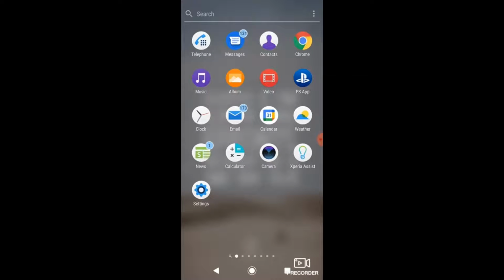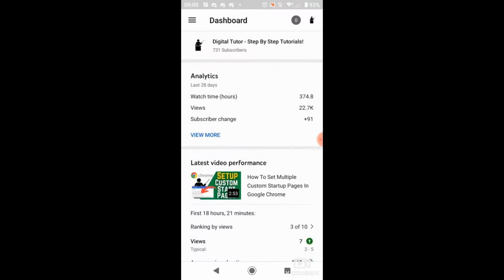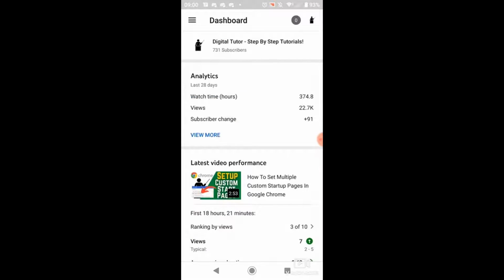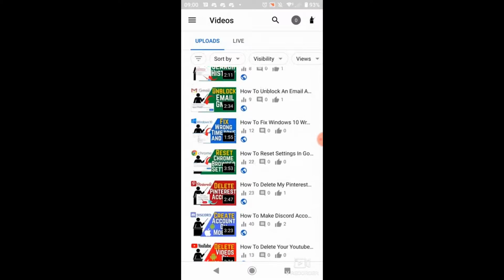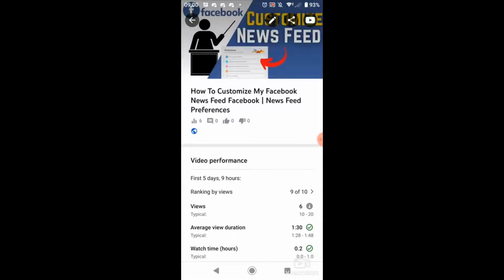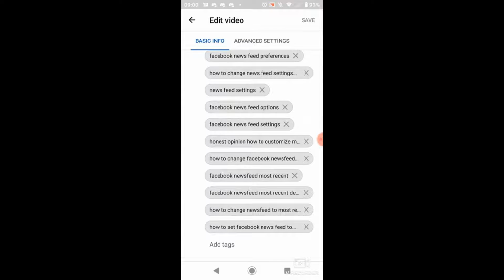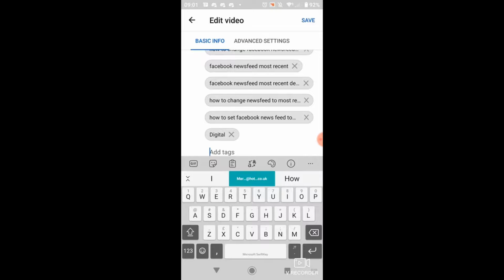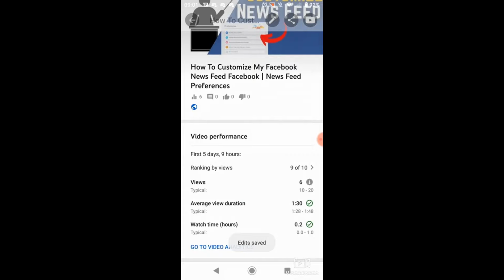How To Add Tags To Youtube Video After Upload On Phone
In this video I will show you how to add tags to youtube video after upload on phone.

It is easy to learn how to add tags to youtube video after upload on phone but can be tricky to find if you are new to youtube but in this tutorial you will learn step by step how to add tags to youtube video after upload on phone.

how to tag your youtube videos is explained clearly in this video so just hit play and you will learn how to add tags to your youtube video in yt studio. After watching the video the whole way through you will know how to tag youtube videos to rank higher

A lot of people are looking for ways on how to add tags to youtube video after upload on phone and this is an easy to follow video on how to add tags to your youtube videos mobile

So if you are looking for how to add tags to youtube video after upload on phone you have come to the right place.